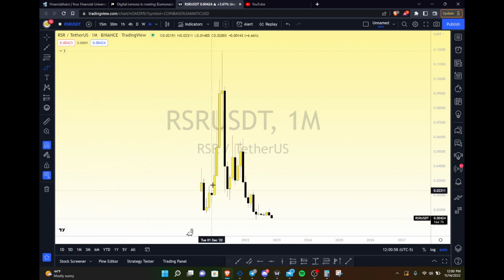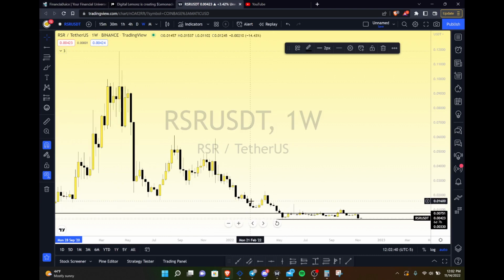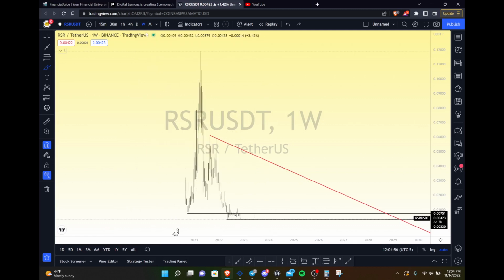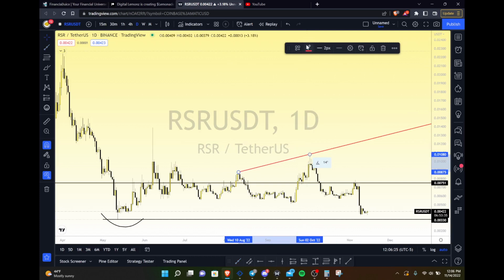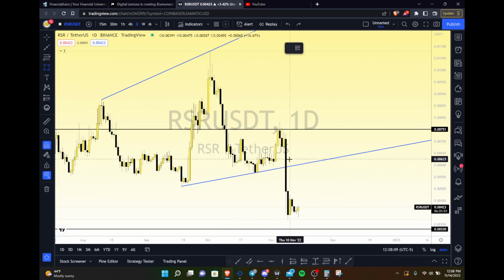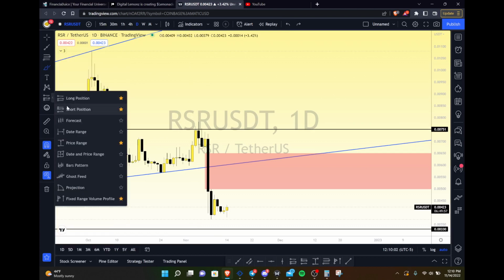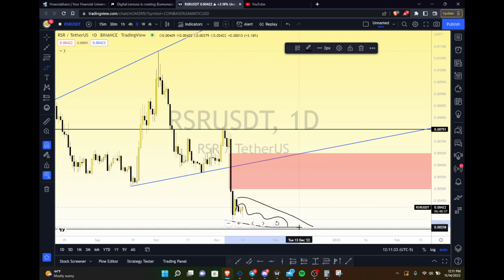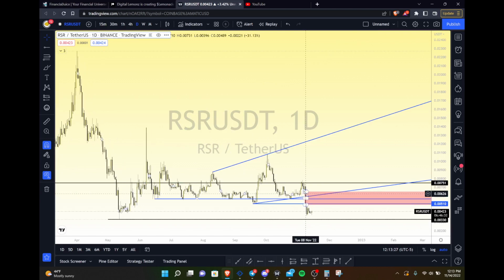Reserve Rights (RSR) has a Long Road Ahead. A Giant is Brewing Here... IF it Can Survive Long Enough